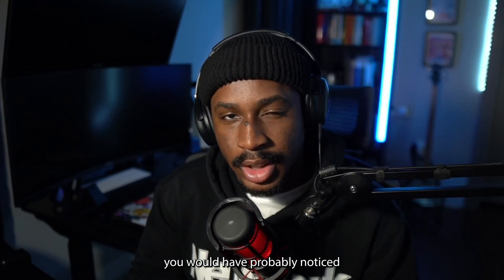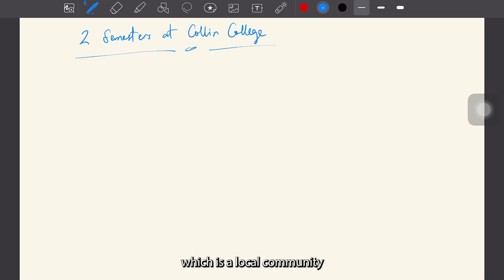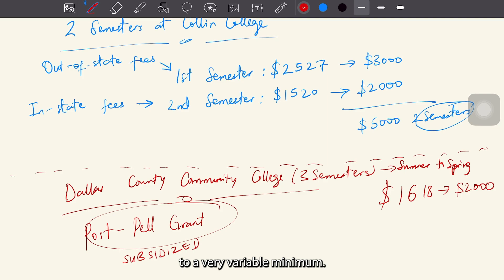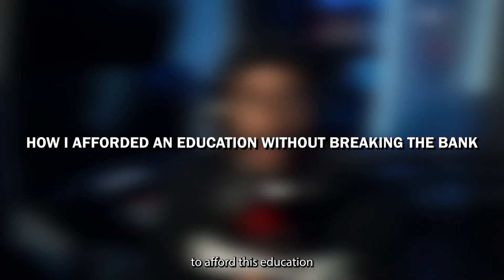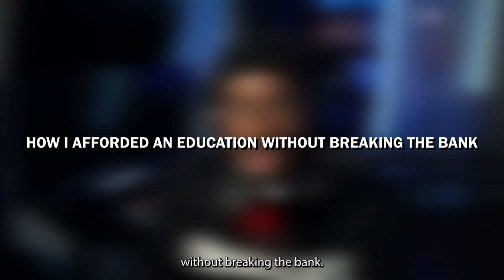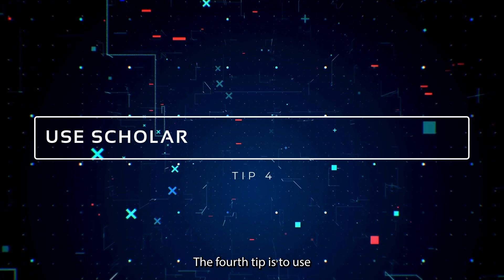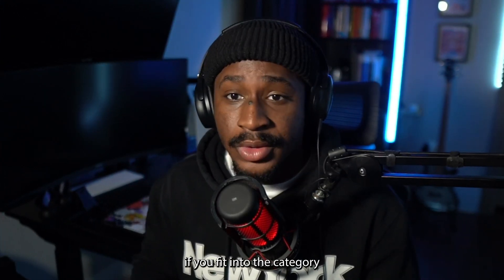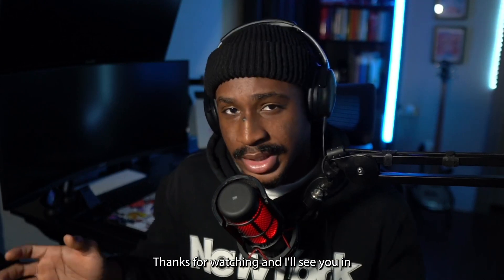How I Graduated College Debt Free As A Cybersecurity Major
I spent only $10,000 on my entire college education, less than 3 years in college, already had a full time well paying cybersecurity job before the end of sophomore year, and graduated before turning 21.

This is the story about how I did it.

TIMESTAMPS:
00:00 Intro
00:47 How Much College Cost Me
03:00 Tip 1 - Take a Gap Year
03:36 Tip 2 - Do Internships & Part-Time Jobs
04:36 Tip 3 - Attend Community Colleges
05:34 Tip 4 - Use Scholarships and Financial Aid
05:59 Tip 5 - Live at Home
06:38 Conclusion

ABOUT ME
COLLABORATIONS & CONTACT
IG & Twitter: @daycyberwox